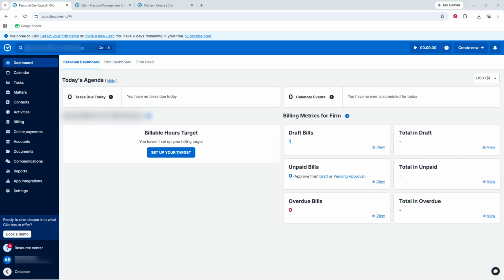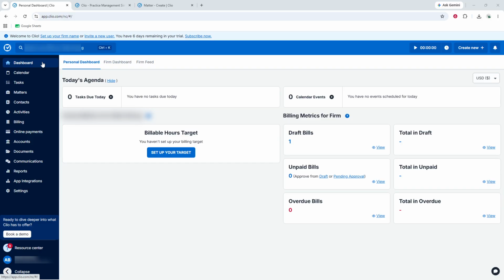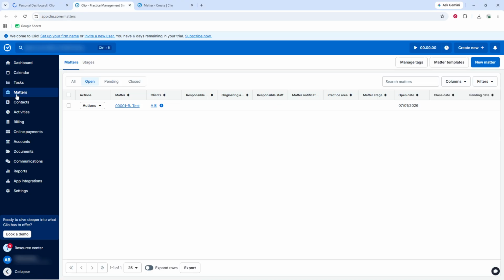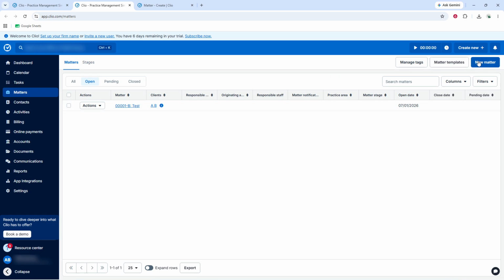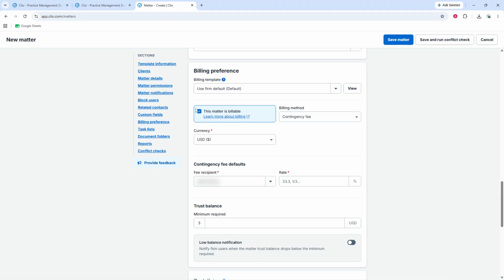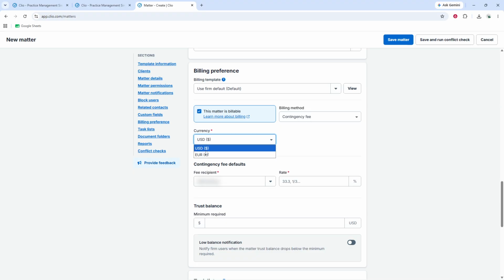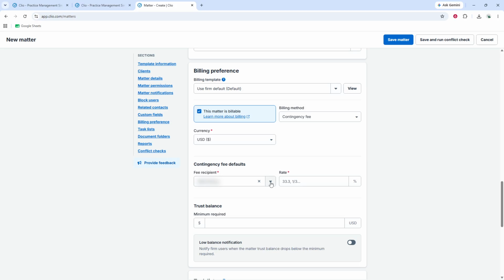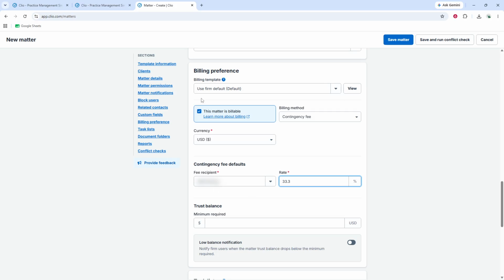How to Set Up a Contingency Fee Matter in Clio Manage [2026 Full Guide]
In today’s video, I'll show you how to set up a contingency fee matter in Clio Manage step by step. Whether you're handling personal injury, litigation, or other contingency-based cases, this guide will help you configure your matter correctly.

You'll learn how to create a new matter, choose a contingency fee arrangement, configure billing settings, and manage contingency fee cases in Clio Manage.